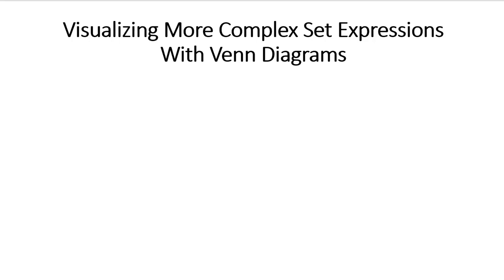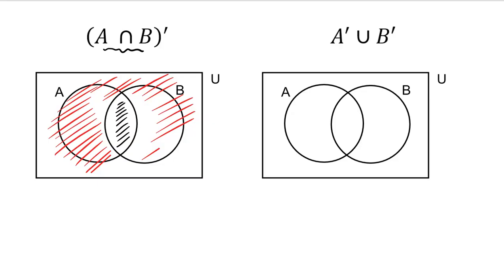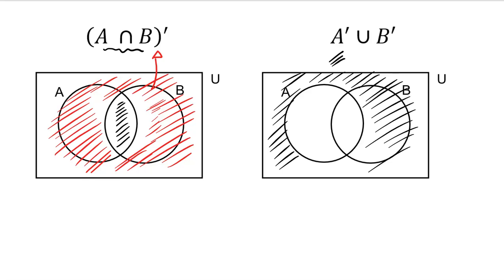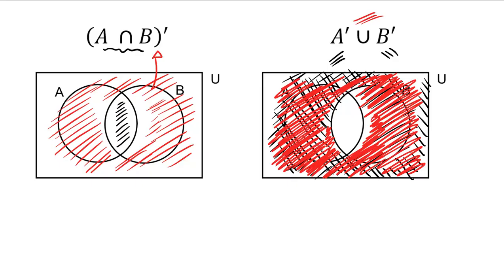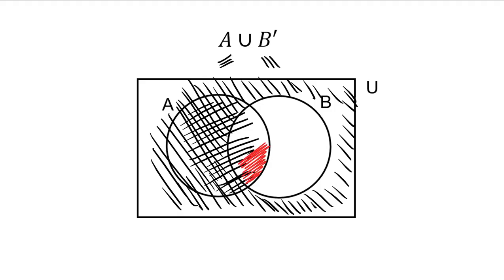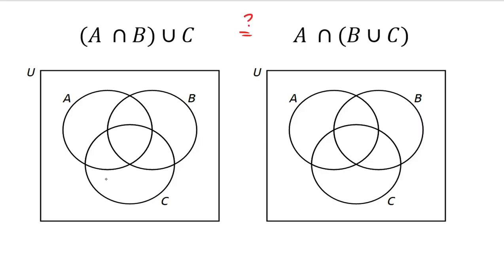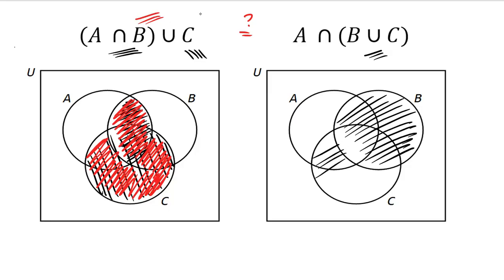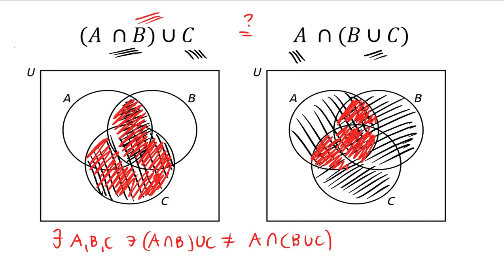Venn Diagrams and Complex Set Expressions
Using Venn Diagrams to represent complex set expressions